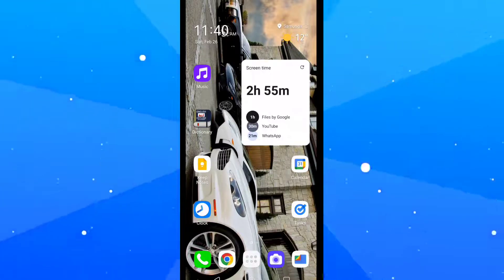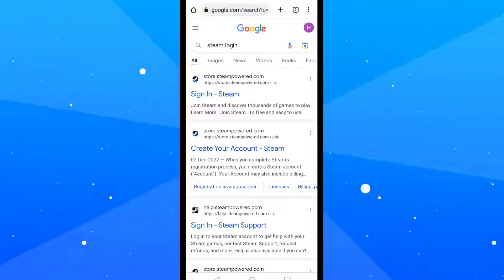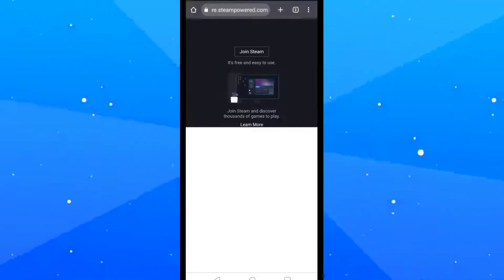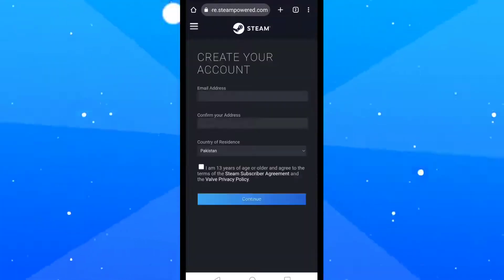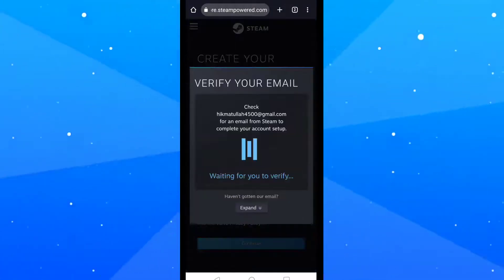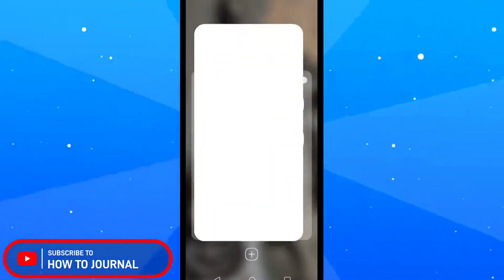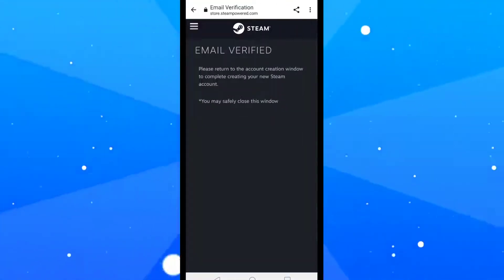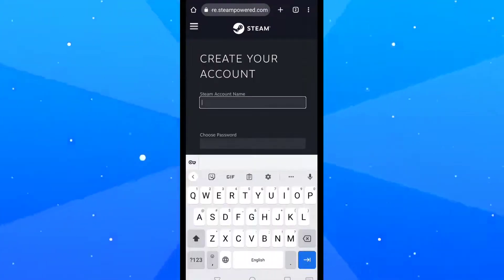How To Create Steam Account On Mobile 2024